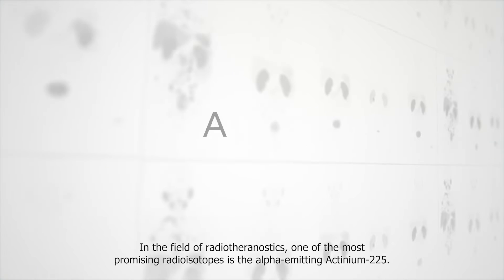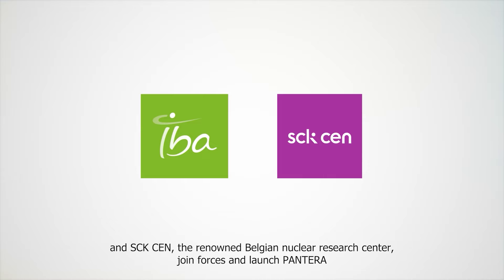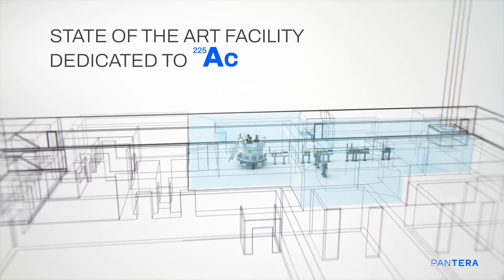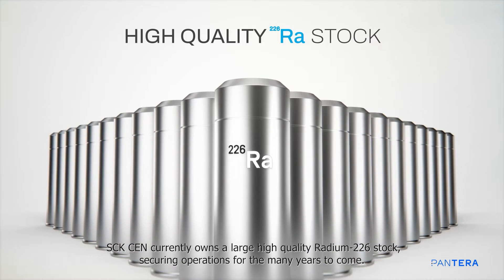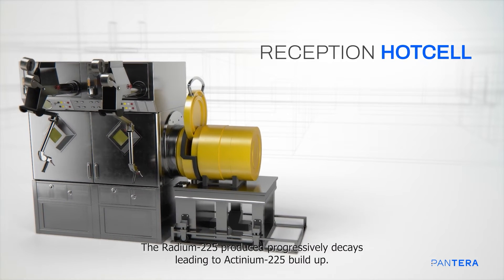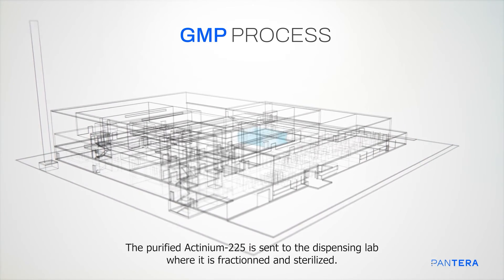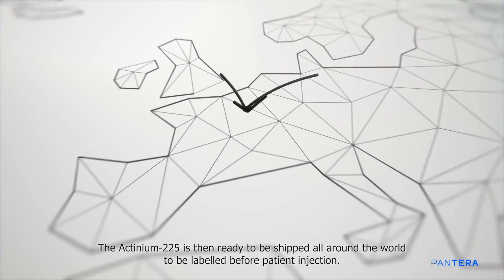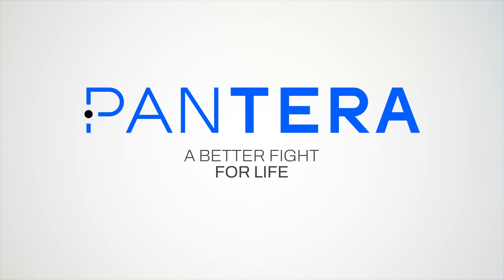PanTera, a better fight against cancer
PanTera aims to secure the large-scale production of actinium-225 (225Ac), one of the most promising alpha-emitting radioisotopes to fight cancers by Targeted RadioTherapy (TRT). By working towards this large-scale production, PanTera’s ultimate goal is to improve the accessibility of future innovative cancer therapy based on 225Ac and theranostics in general.